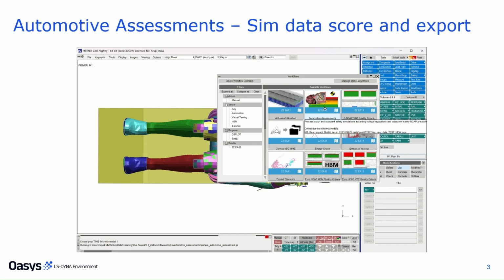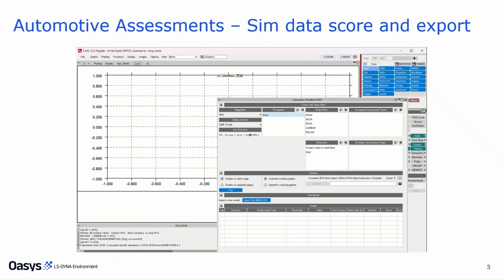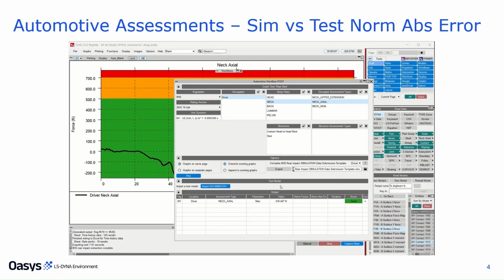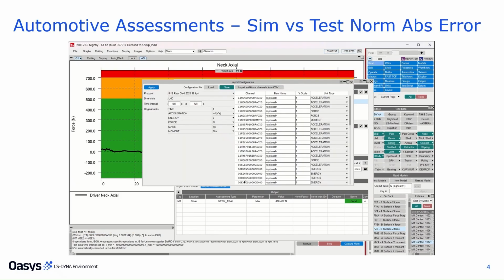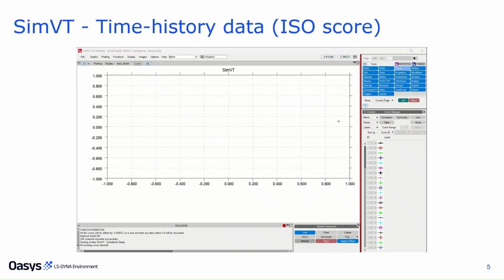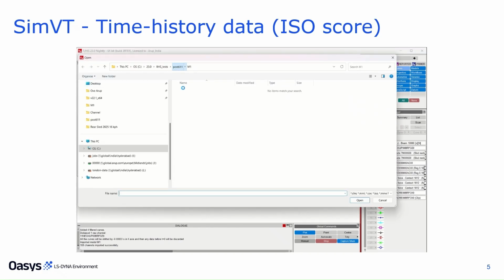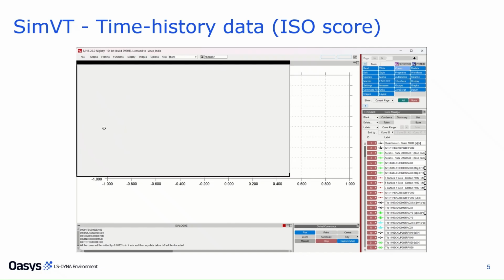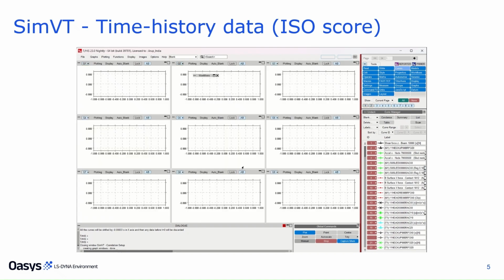IIHS Whiplash Prevention Evaluation V23.0